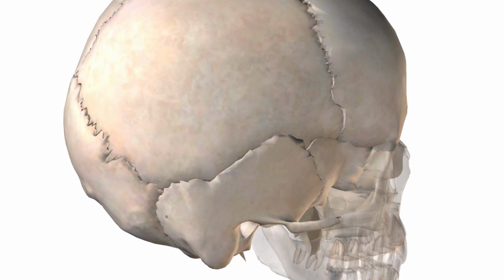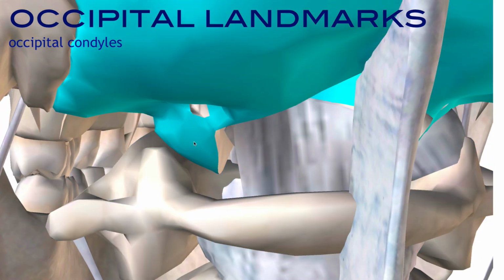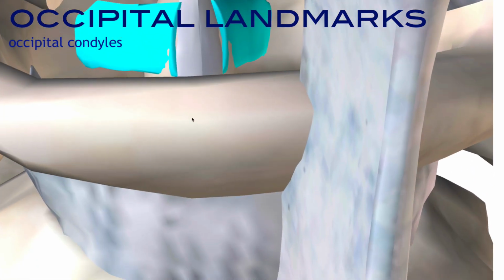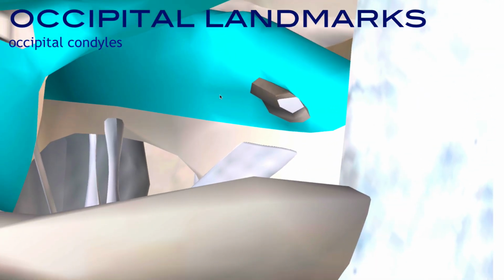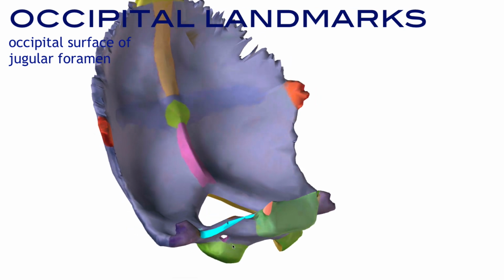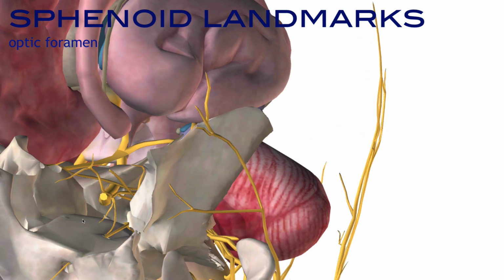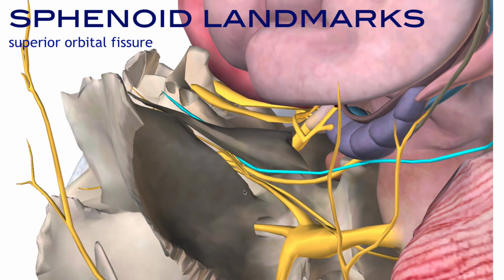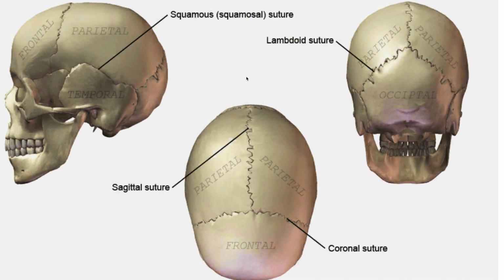Skull Anatomy (Facial Bone Landmarks)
In this video we highlight some of the facial bone landmarks. We take a closer look at the
1.occipital
2.temporal
3.sphenoid
4.ethmoid
This is not a comprehensive look at these but we do hit some highlights that will be helpful later on when we study the cardiovascular and nervous system.
In addition we take a second to look at the sutures of the cranial bones.